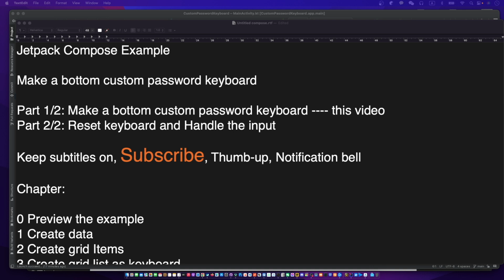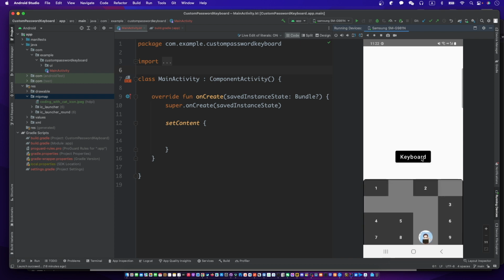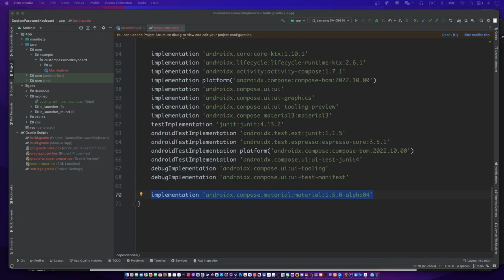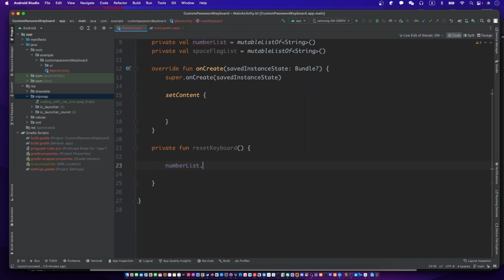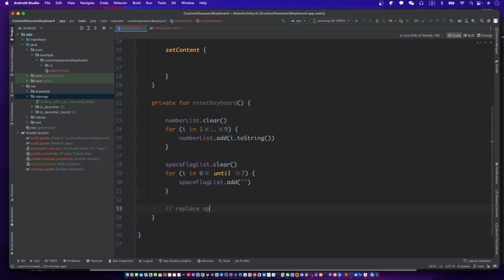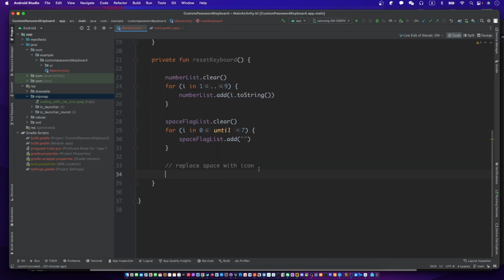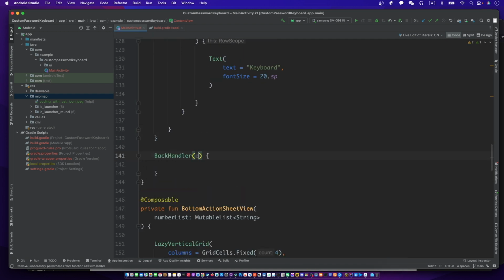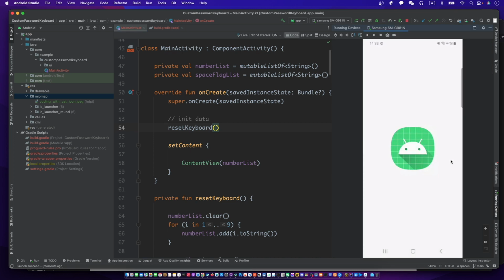jetpack compose custom keyboard | android custom keyboard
Make a bottom custom password keyboard

Part 1/2: Make a bottom custom password keyboard this video
Part 2/2: Reset the keyboard and Handle the input

Chapter:
00:00 introduce
0:15 Preview the example
0:52 Create data
2:40 Create grid Items
5:40 Create grid list as keyboard
7:30 Show the keyboard from the bottom
10:53 Test

CN
我们来制作一个自定义密码键盘吧。

KR
이번에 bottom custom password keyboard 같이 공부합니다.